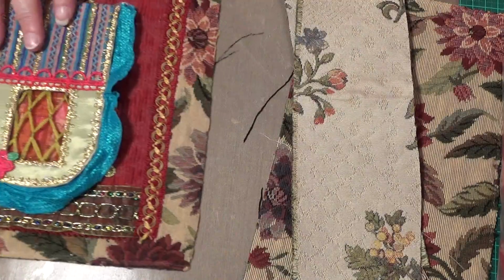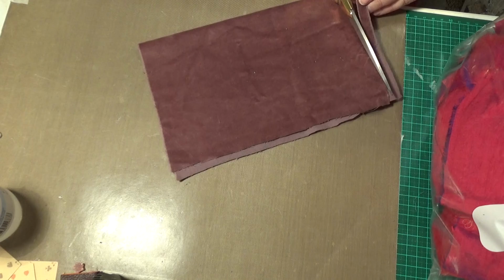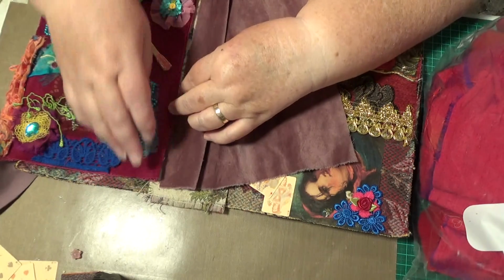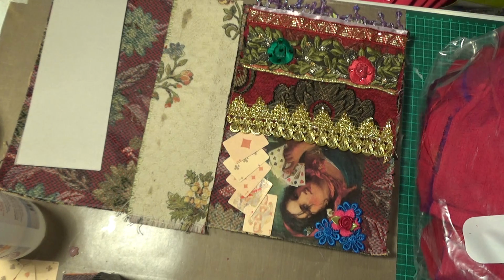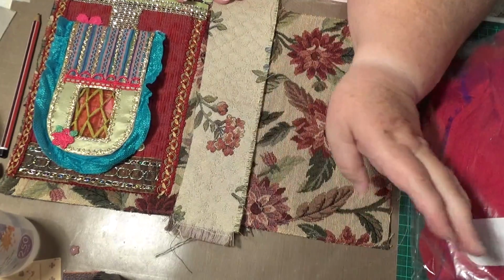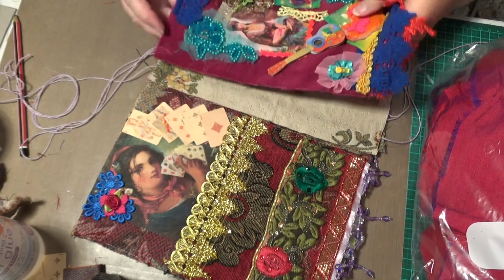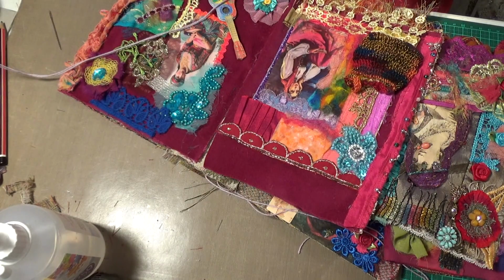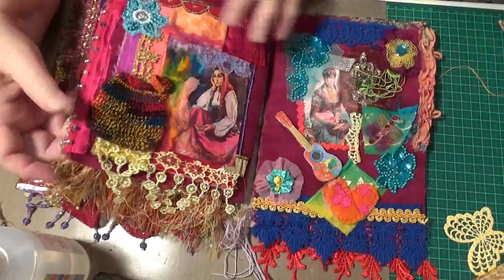My Worst Tutorial ever !!! working on Gypsy Book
so sorry about this video but it is me crafting